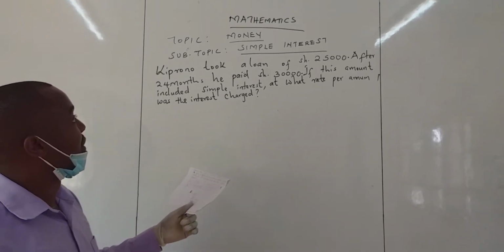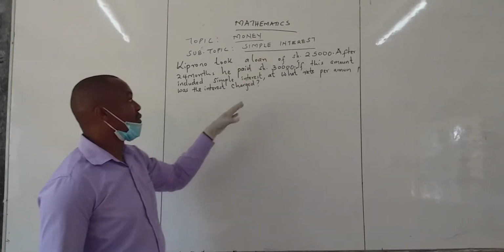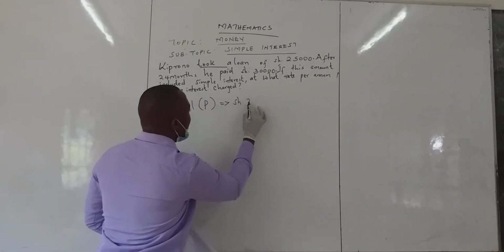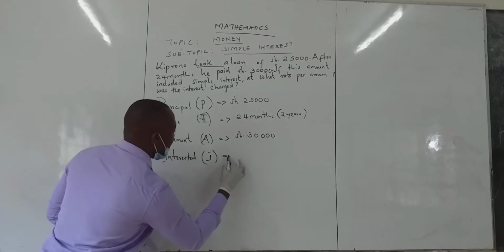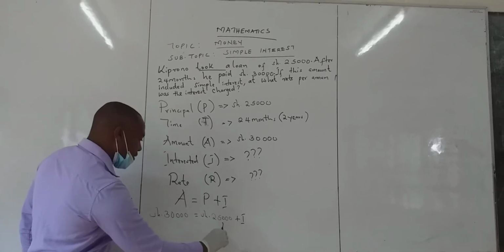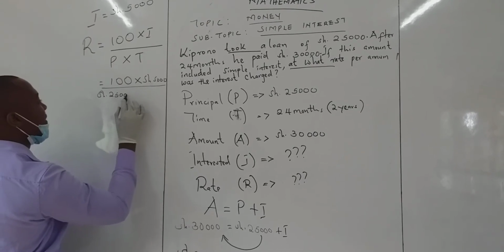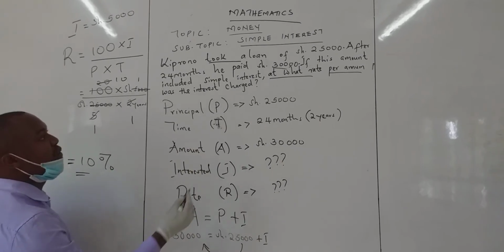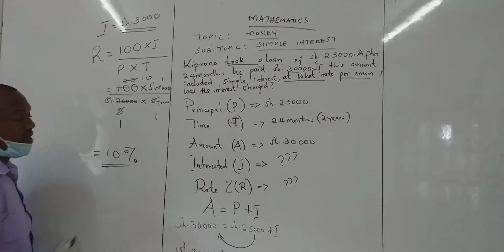AIC EBENEZER ACADEMY,Baringo-Kenya-Mathematics class 8